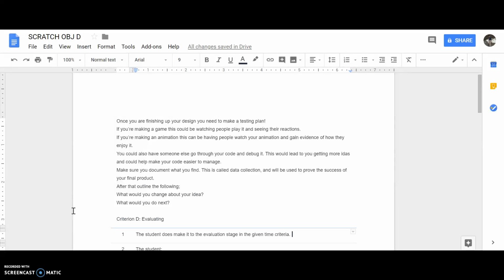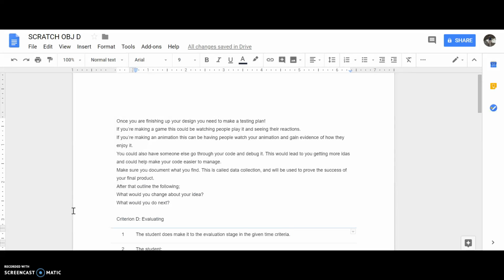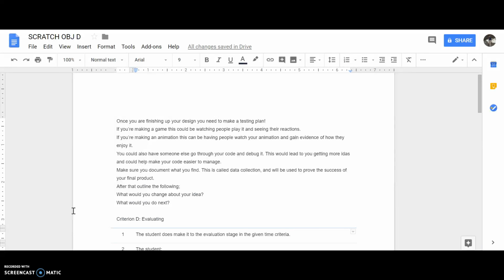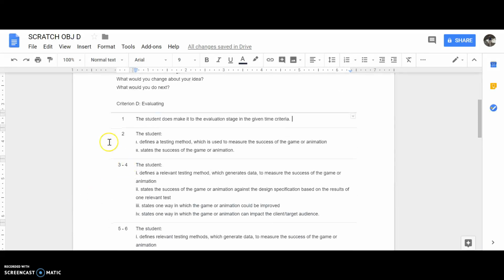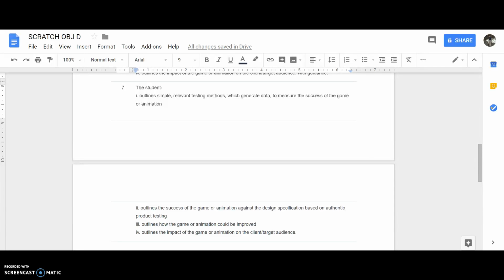Grade 6 OBJ D Unit 2